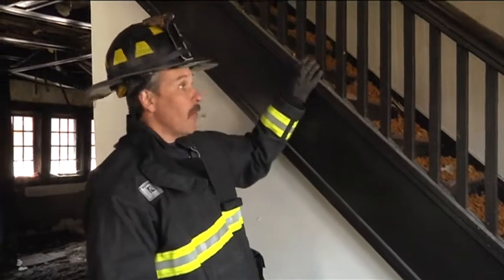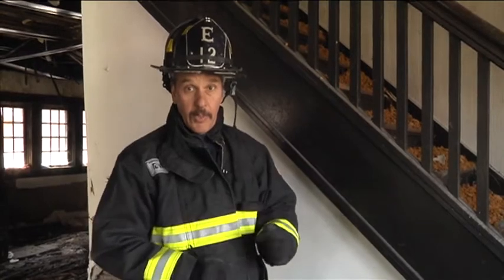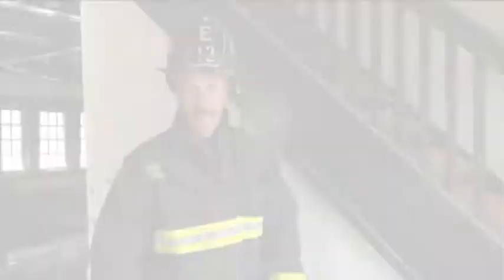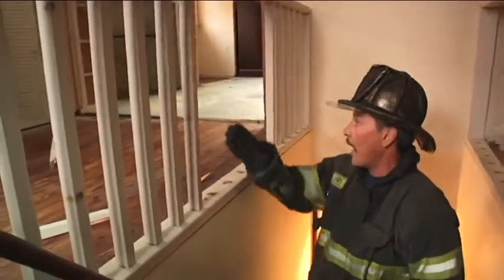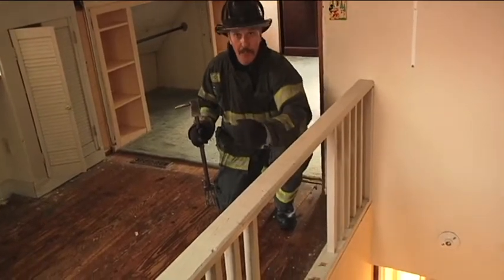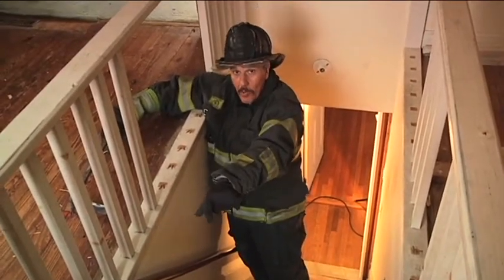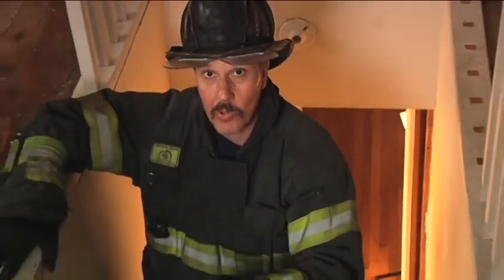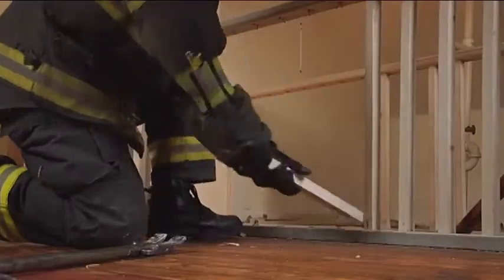Baluster Removal #2437809492001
Mike Ciampo demonstrates methods for removing balusters along a stairway for easier hoseline advancement and to ease emergency egress.